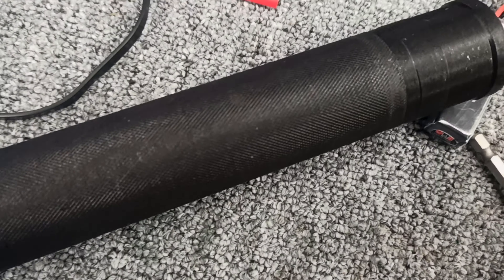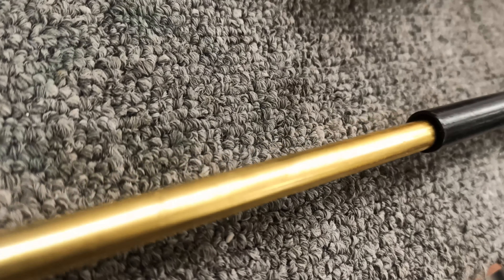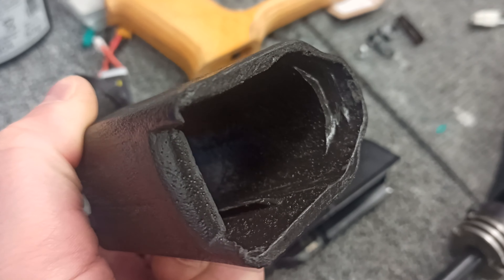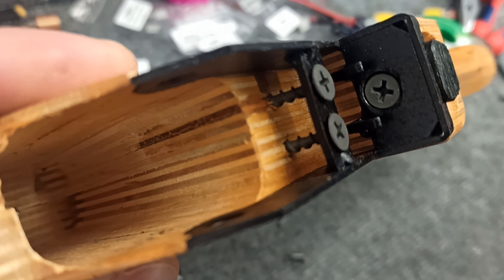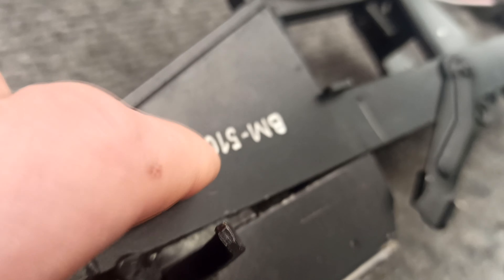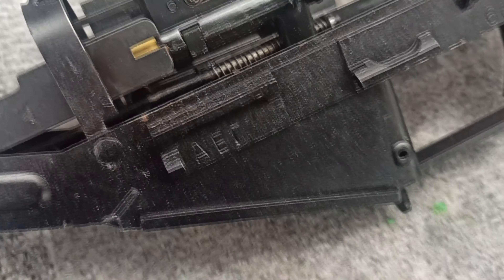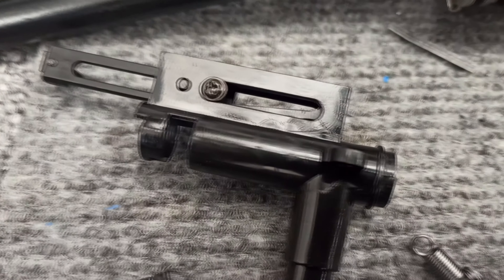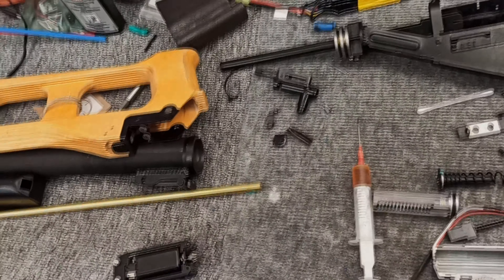NPO Airsoft's 2022 VSS Vintorez REVIEW - New Internal Features and Flawless Overall Quality [N.O.T]